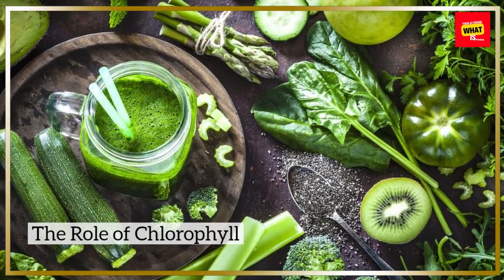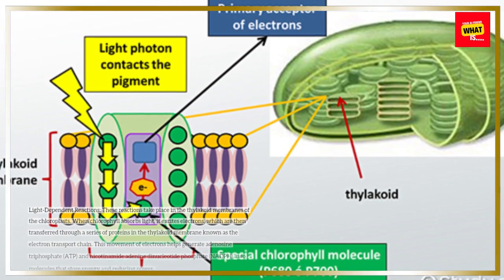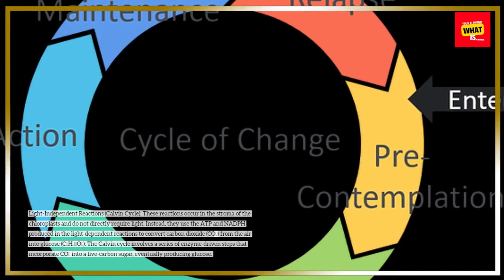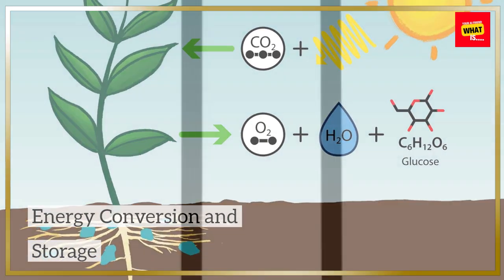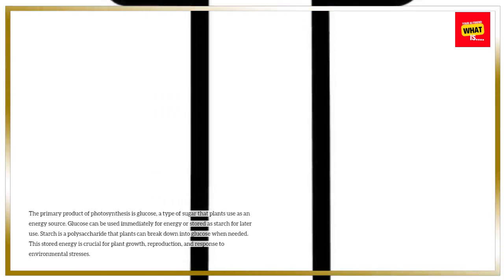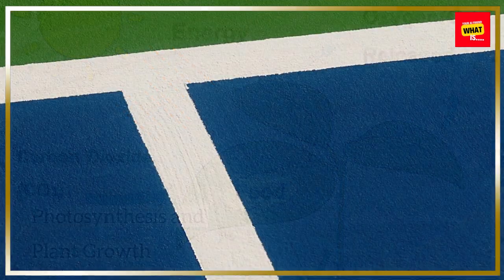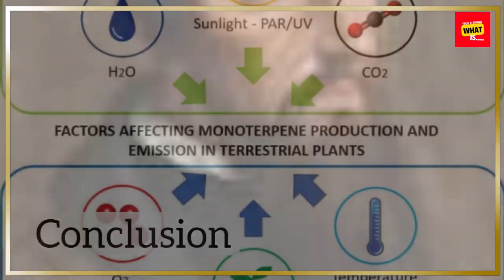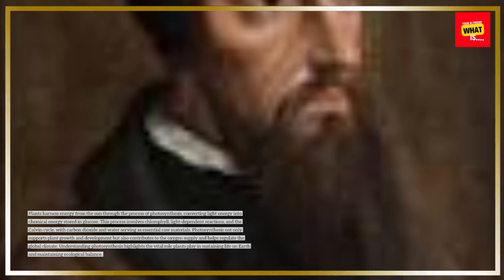How Do Plants Get Their Energy from the Sun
Learn how plants harness the sun's energy through photosynthesis and the vital role this process plays in sustaining life.